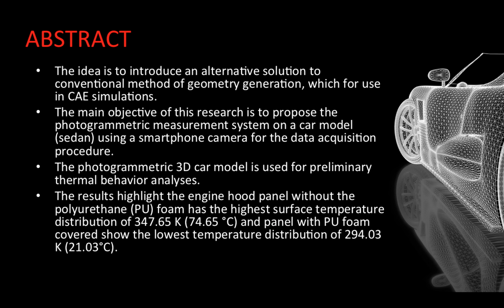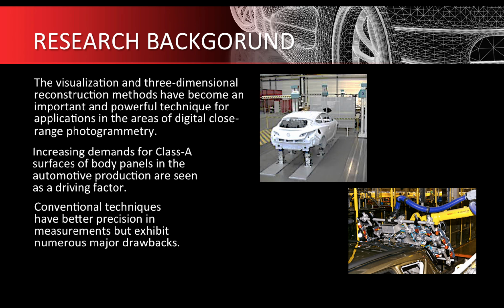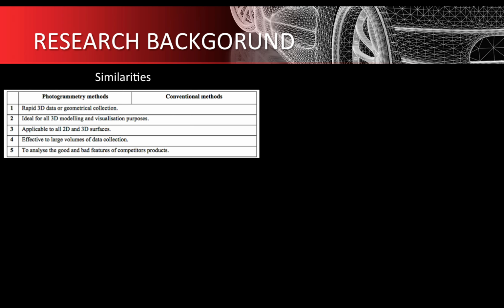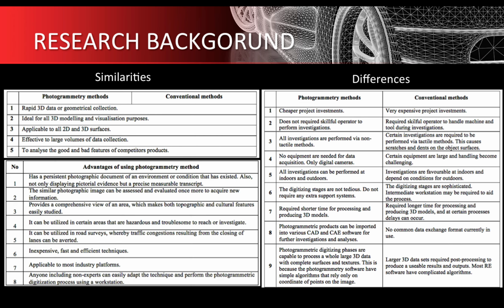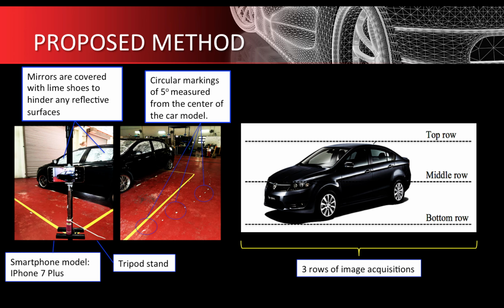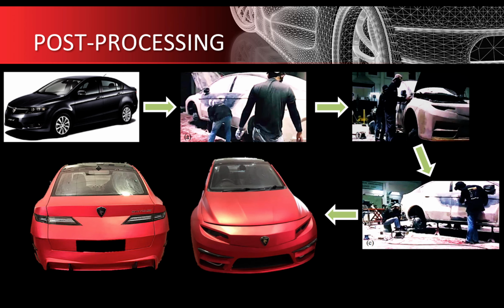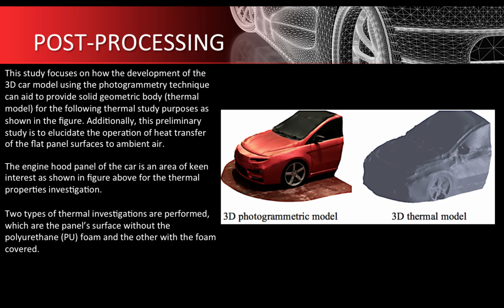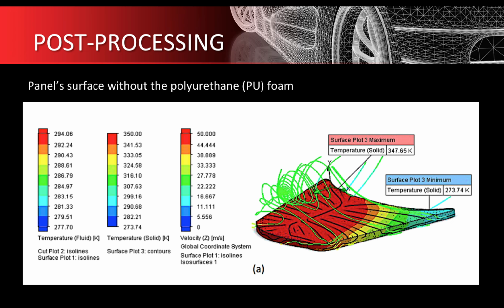IRA NETWORK CONFERENCE 2019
Reconstruction of 3D Models in Automotive Engineering Applications Using Close-Range Photogrammetry Approach